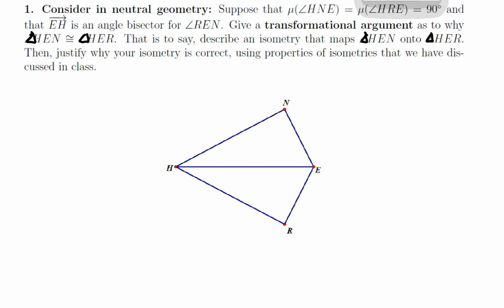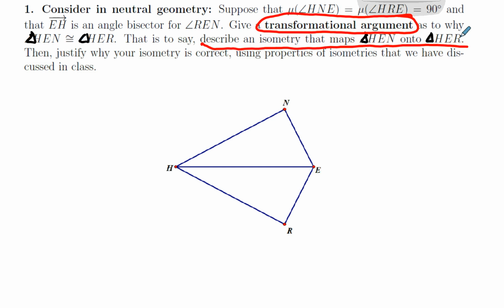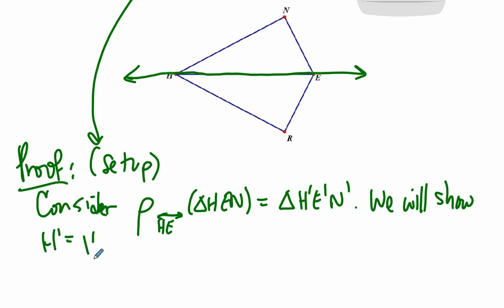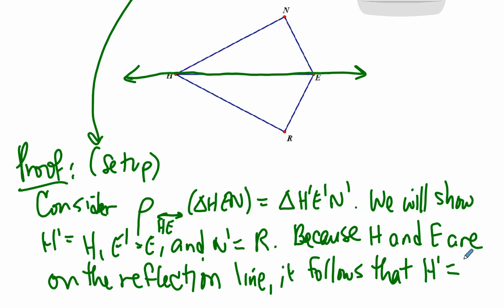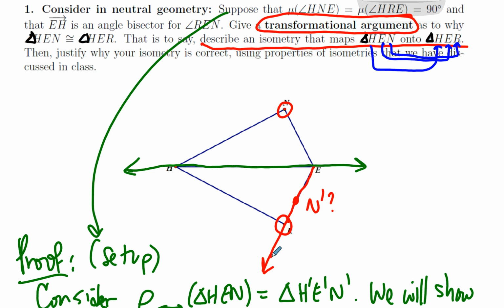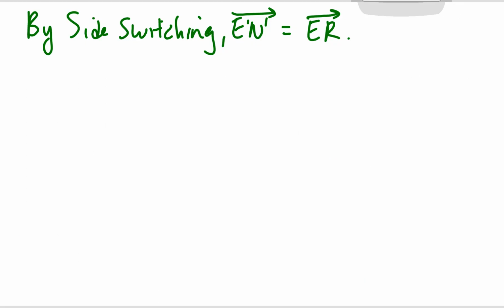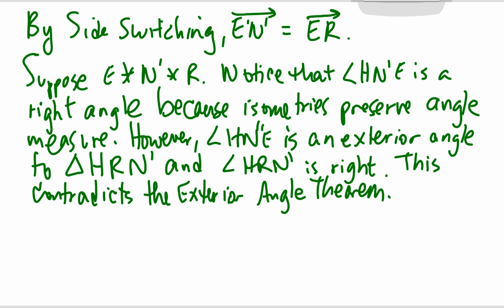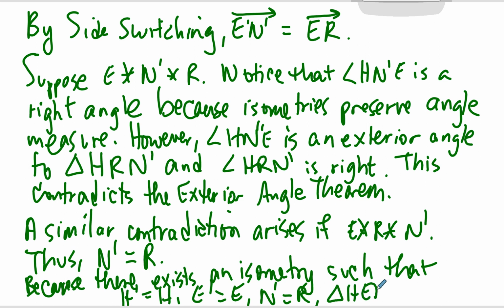MATH335 Example 1 - Transformation-Based Proof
This video, made for SUNY Geneseo MATH335 students following Venema's Foundations of Geometry text, provides an example of how to prove two triangles are congruent by transformational means.